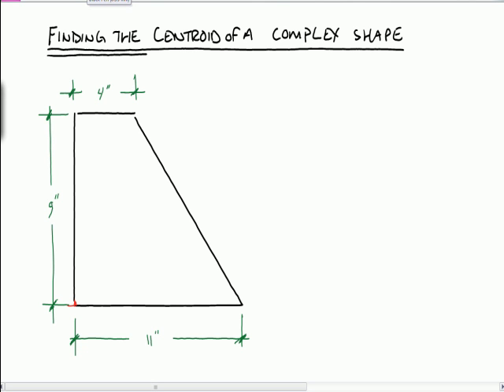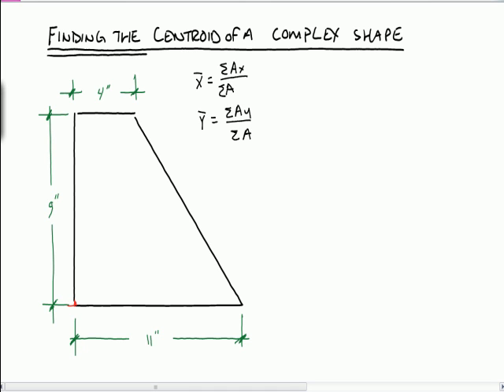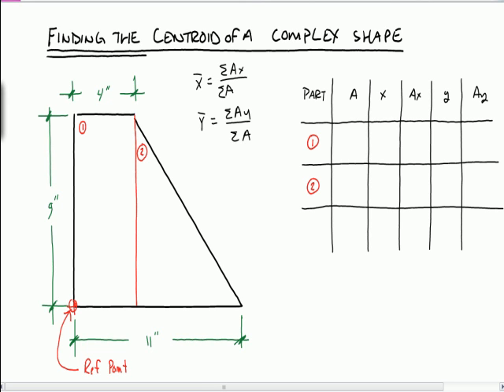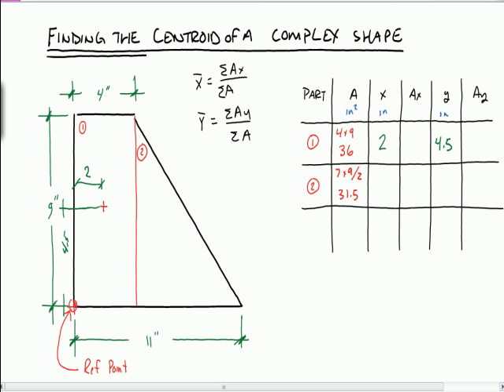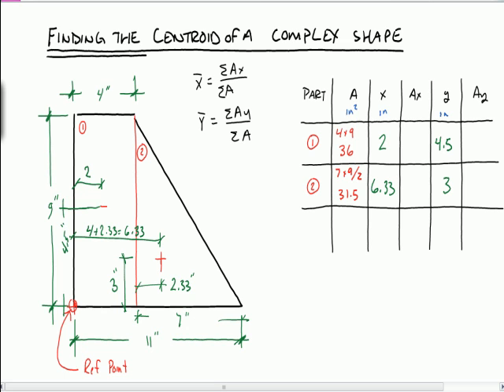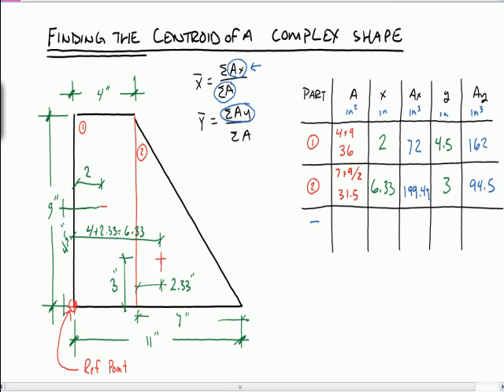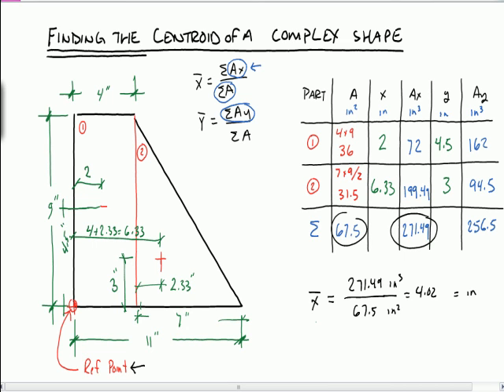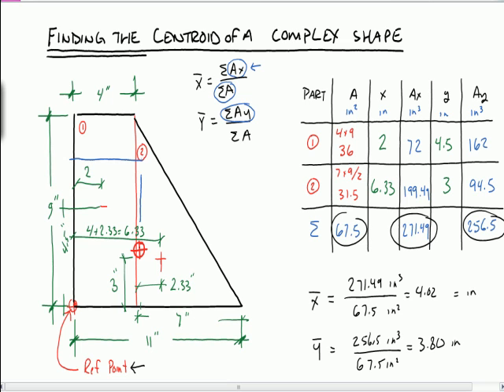centroid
Example of finding the centroid of a complex shape